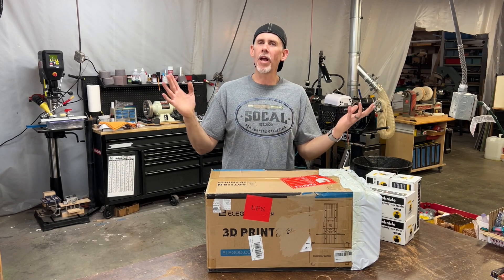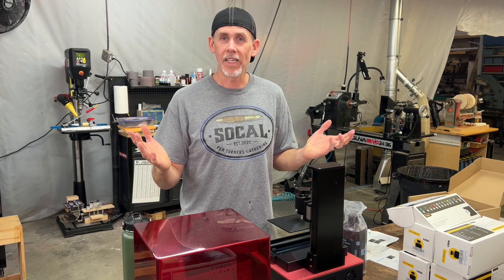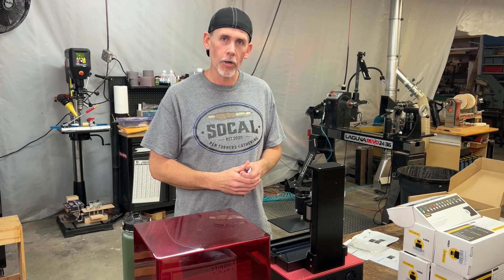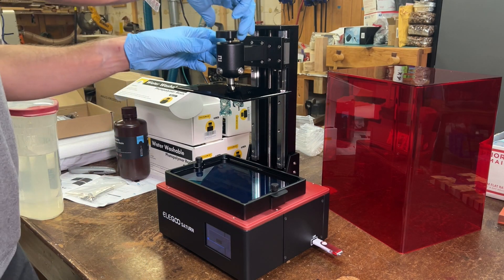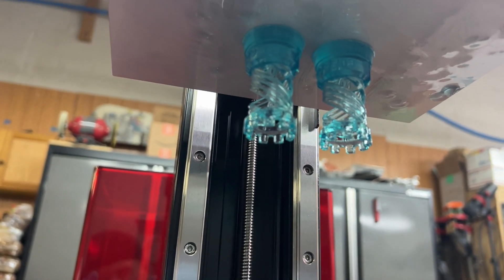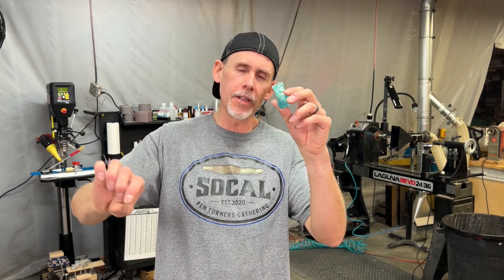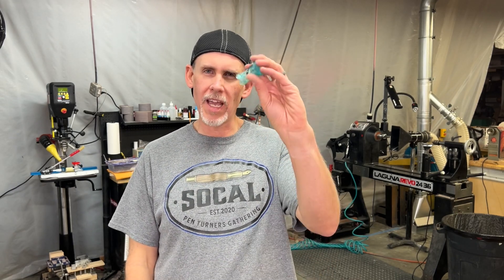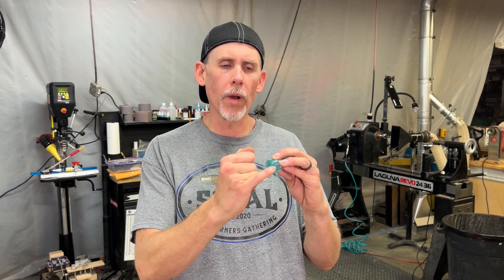Elegoo Saturn Resin 3D Printer Unboxing & First Prints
New toy for the shop!! Today I'm unboxing and setting up my new resin 3D printer. I'll run some prints and see how it goes.

Resin Werks Studio Pen Blank Store, over 80 different styles of pen blanks in stock